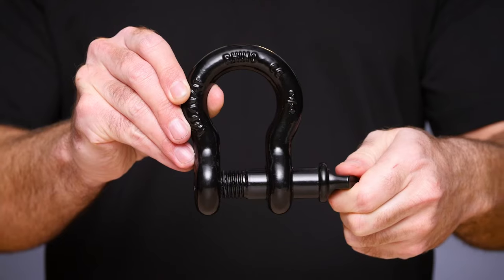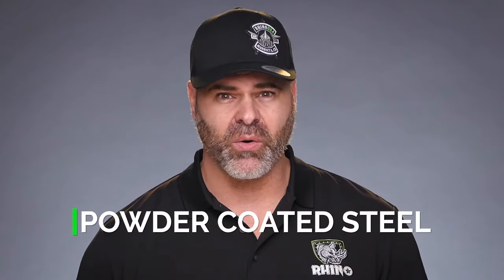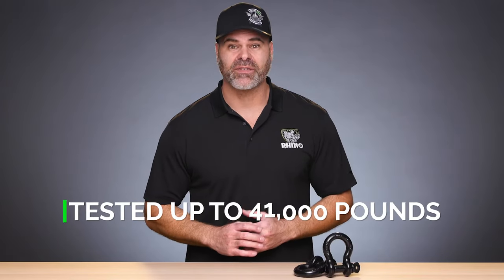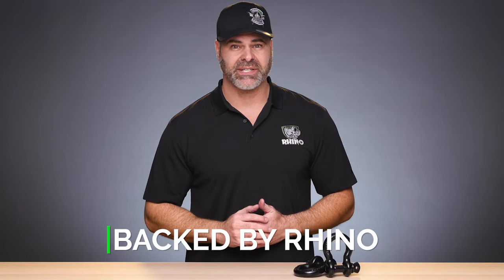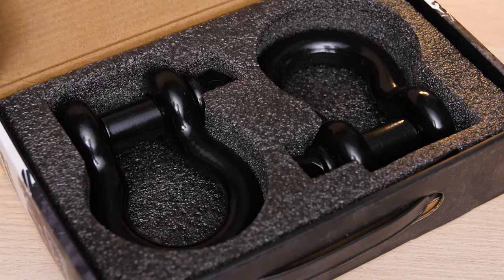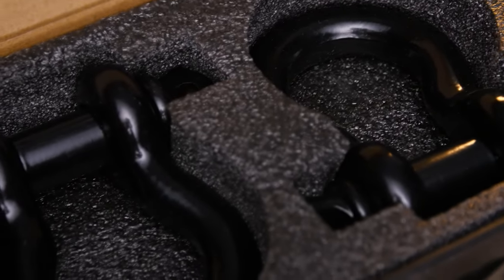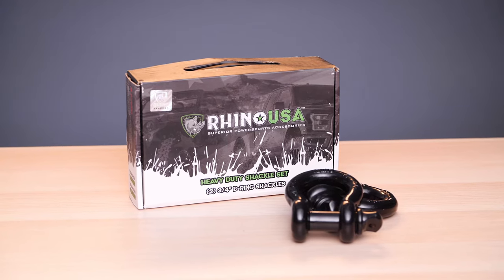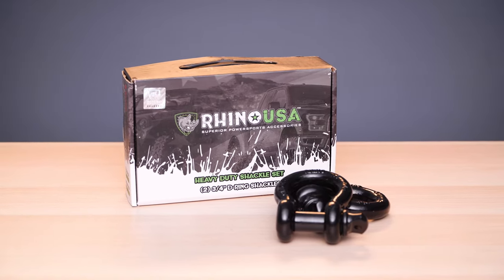Rhino USA D Ring Shackle Set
Rhino USA D Ring Shackle (2 Pack) 41,850lb Break Strength – 3/4” Shackle with 7/8 Pin for use with Tow Strap, Winch, Off-Road Jeep Truck Vehicle Recovery, Best Offroad Towing Accessories